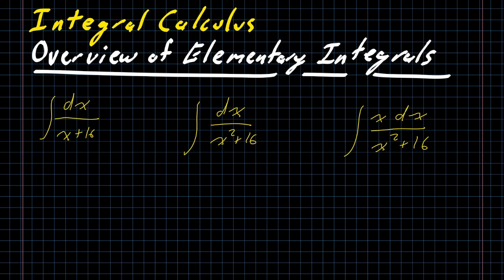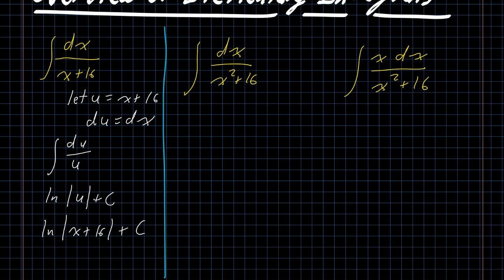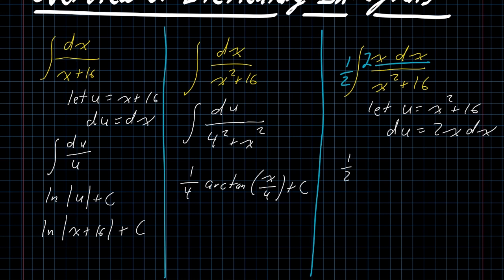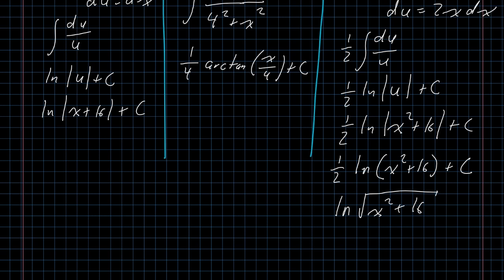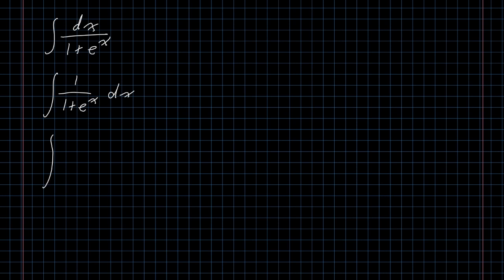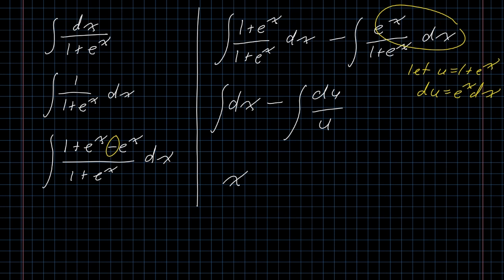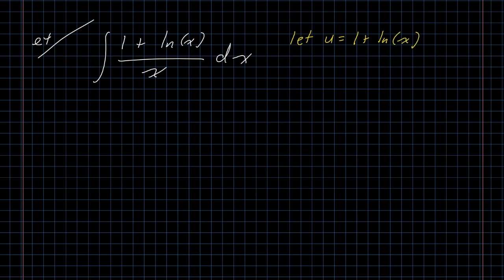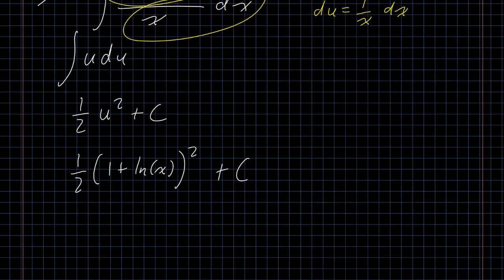Overview of Elementary Integrals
Learning Objectives:
* Identify the best integration approach between similar antidifferentiation forms
* Use substitution to evaluate integrals resulting in elementary functions or their compositions